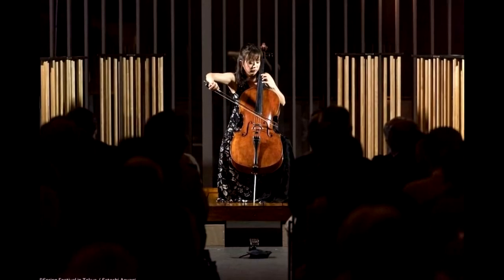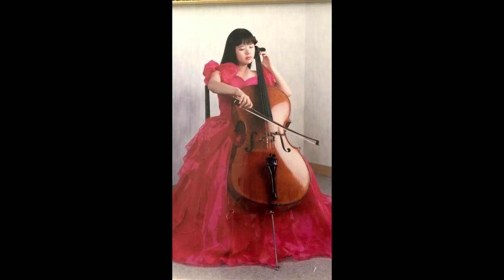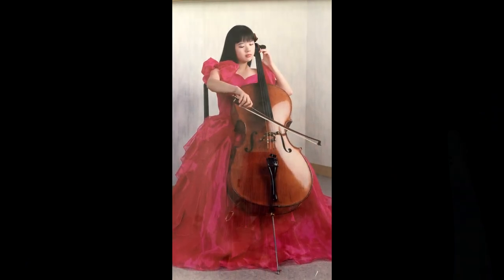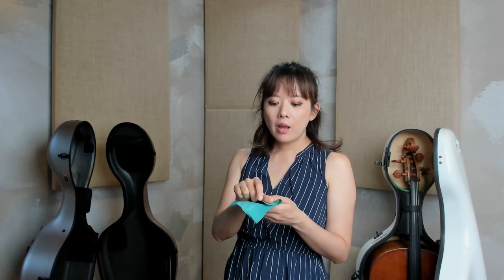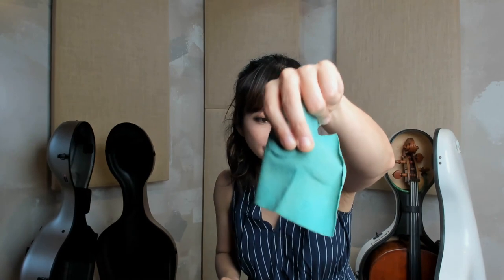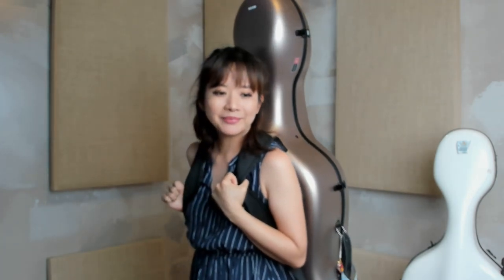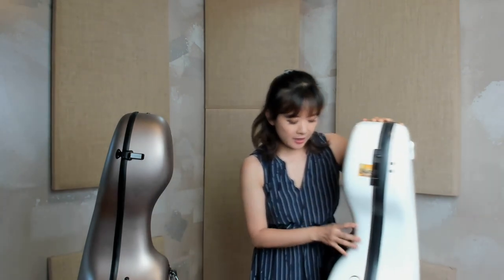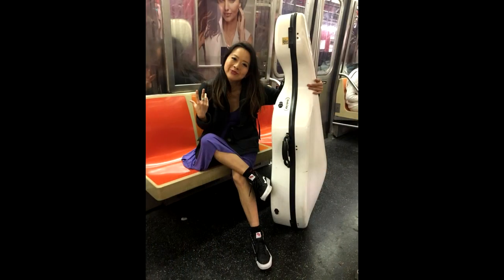What’s In My Case? Sumire Kudo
Find out what New York Philharmonic cellist Sumire Kudo looks for in a good cello case, and meet her very cute four-legged assistant, Maple (be sure to watch until the end!).

Editor: Storyboard Media Group